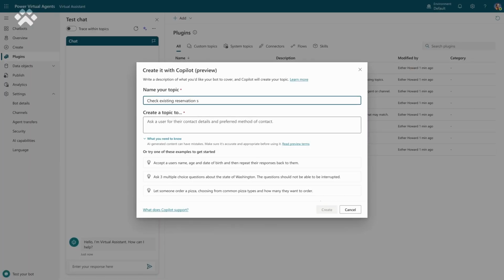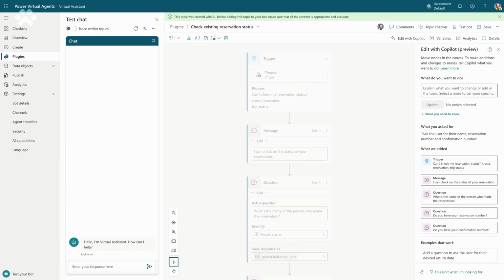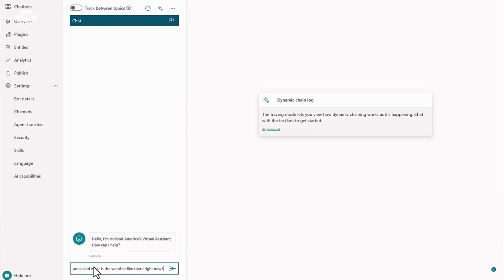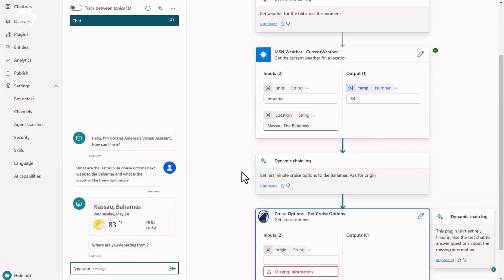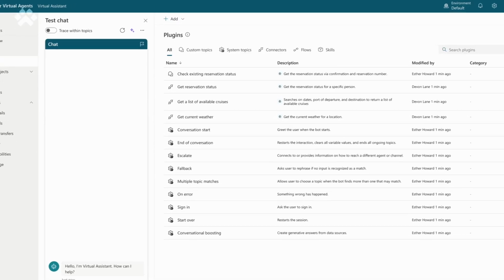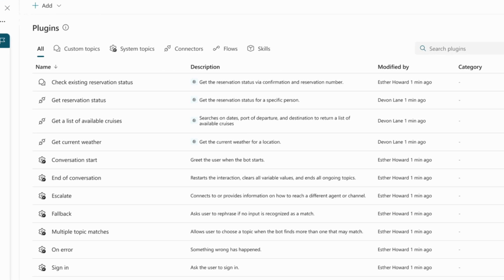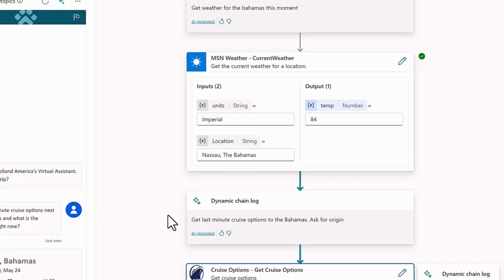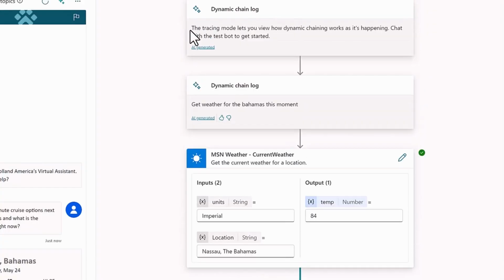GPT Enabled Chatbots – Microsoft Official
Power Virtual EVERYTHING. The new Power Virtual Agents can chain together the capabilities of cloud flows, connectors, Bot Framework skills and plugins to take action. It will even develop a dynamic conversation plan to collect missing data from the user. Plus, see the new production features for Power Virtual Agent with Copilot, a new authoring canvas and the ability to trigger topics based upon interactions with search, a web page or more, and even redirect to a human when user sentiment is poor.